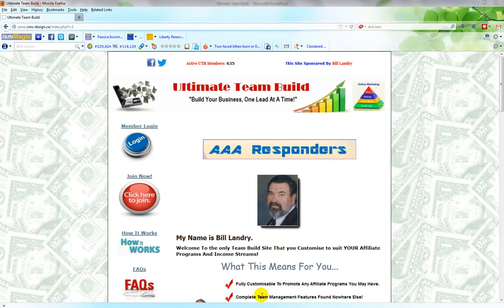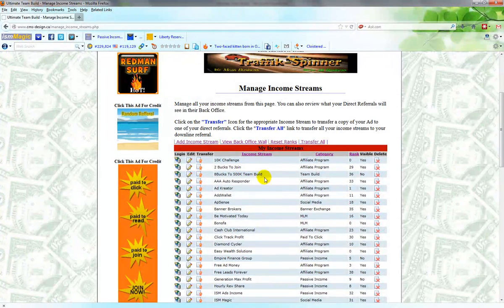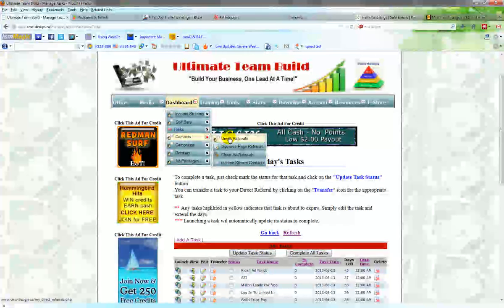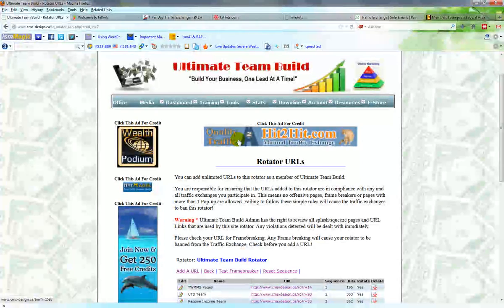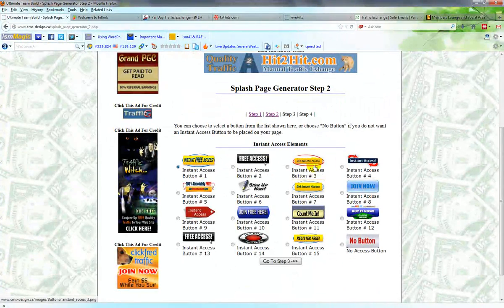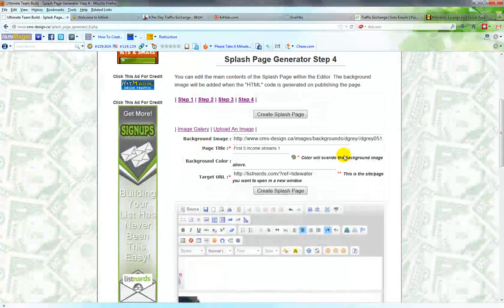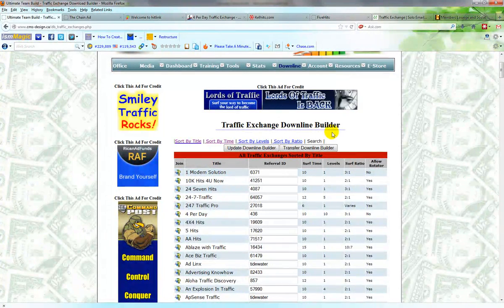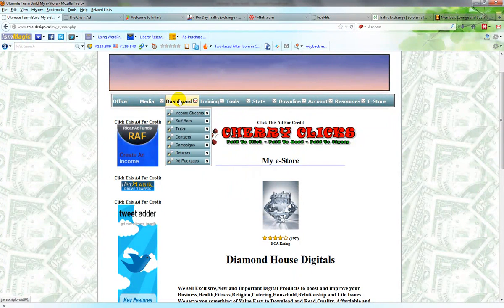utb overview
A brief Overview of what Ultimate Team Build is all about